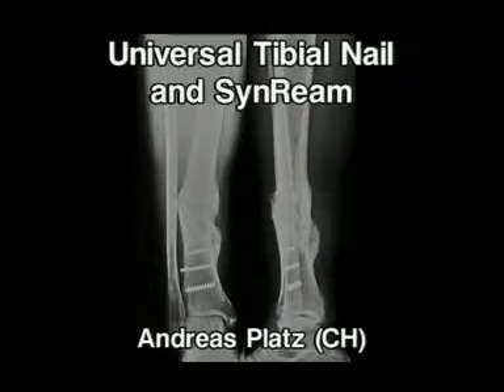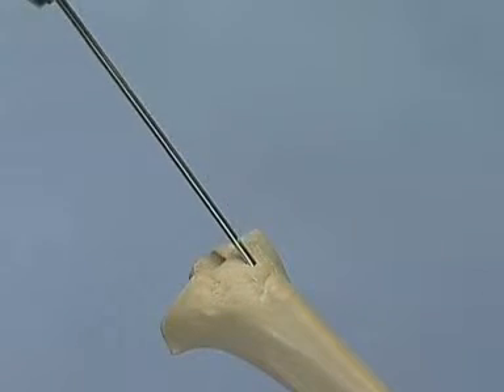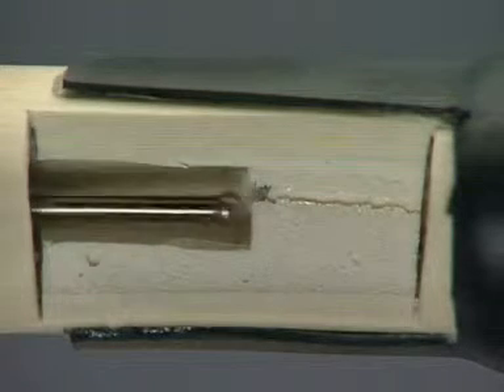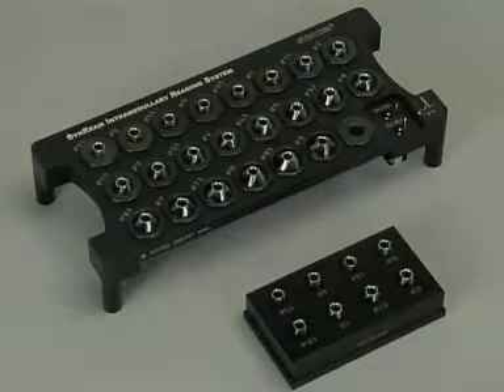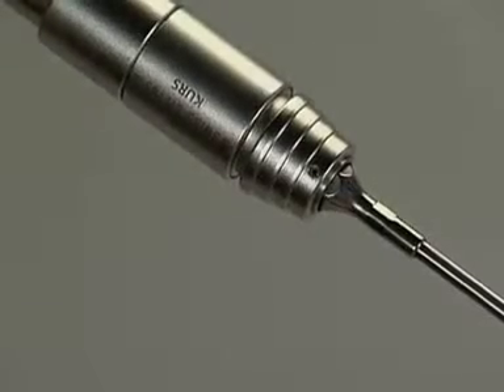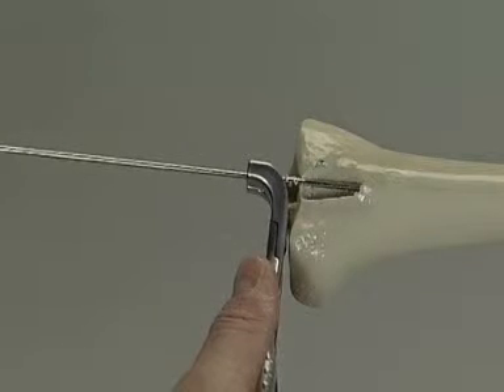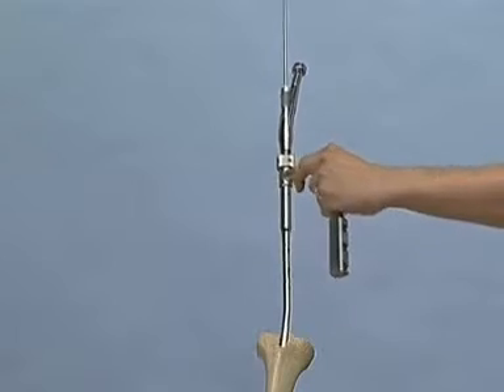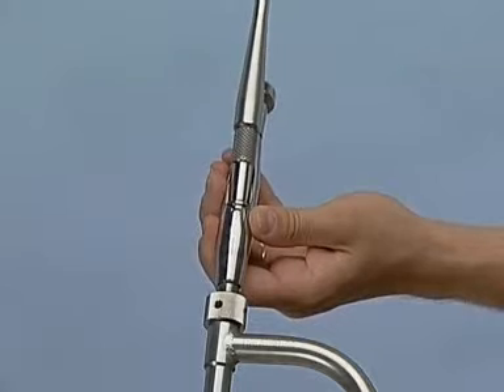Universal Tibial Nail and SynReam